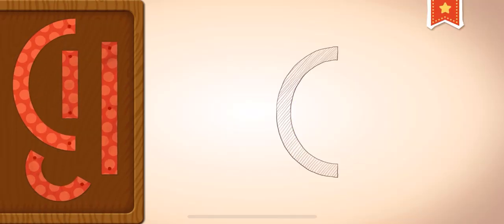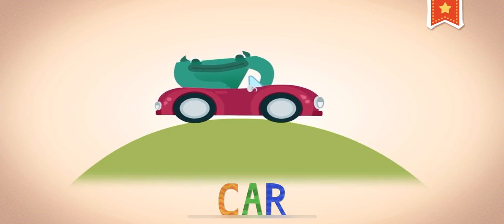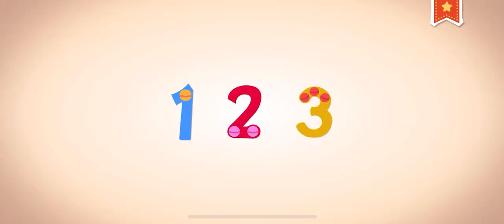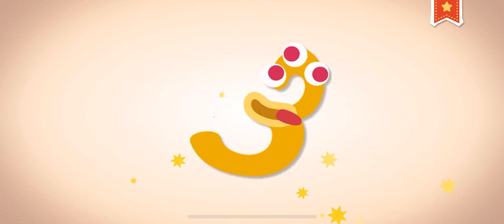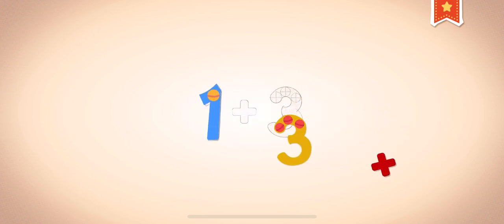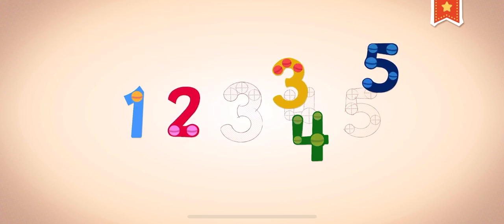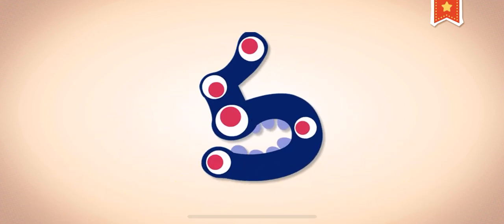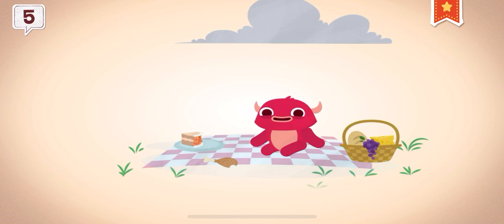ENDLESS LEARNING LETTERS NUMBERS COLORING VIDEO